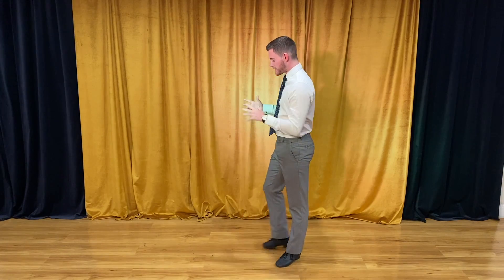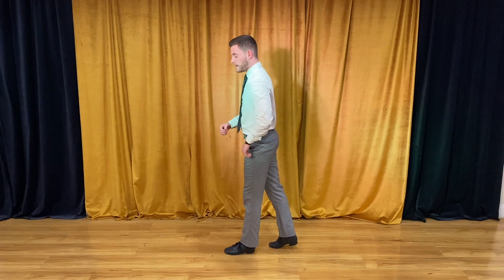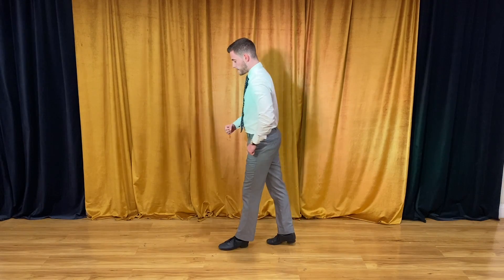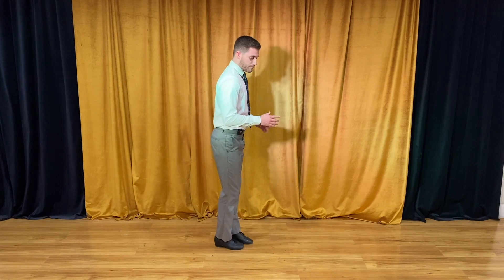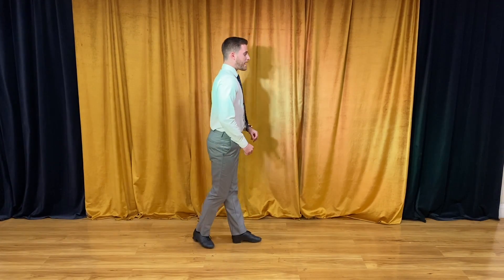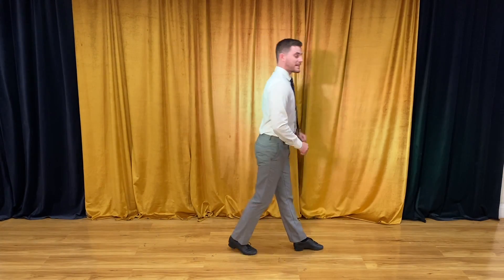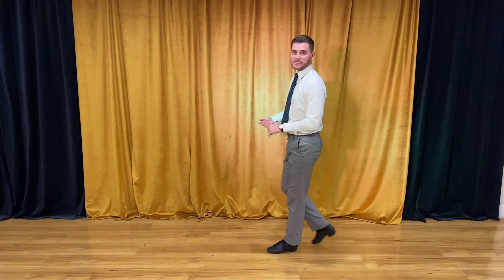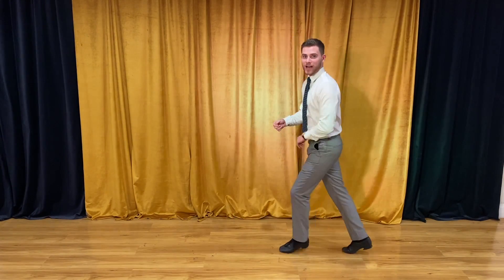Learn Salsa in Two Minutes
Salsa beginners dance lesson - the quick and easy kind!